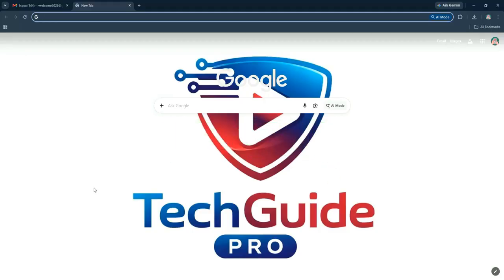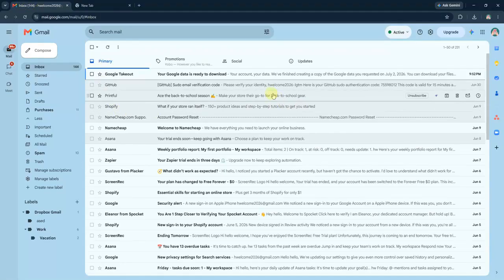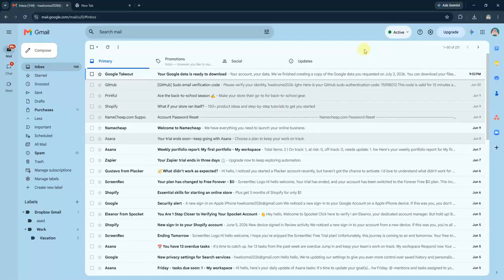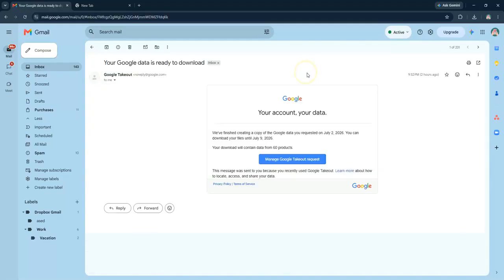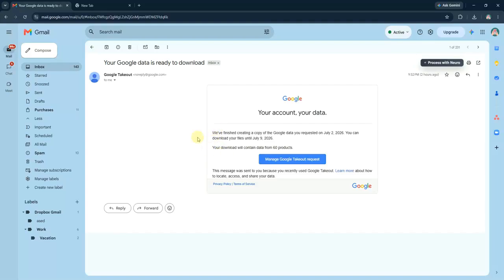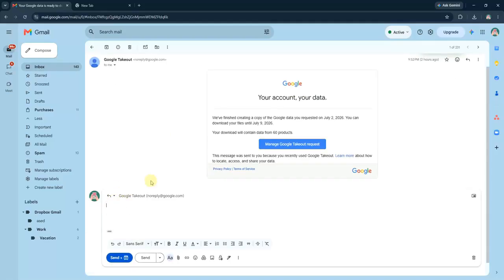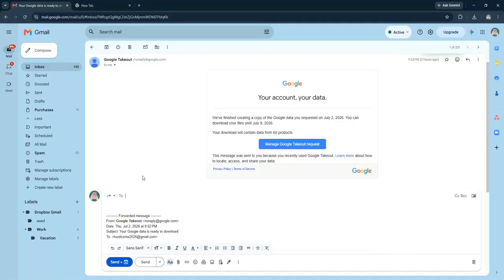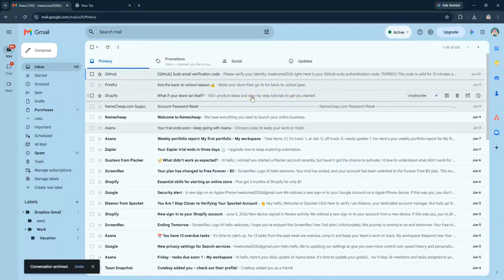How to Open Email in Gmail - Easy Guide 2026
Learn how to open email in Gmail.

This tutorial will guide you through the process of accessing your Gmail inbox, allowing you to manage your emails effectively. You'll discover how to log into your Gmail account, navigate through the interface, and find important messages quickly. Whether you're new to Gmail or looking to refresh your skills, this video covers everything you need to know about opening and organizing your emails in this popular email service.